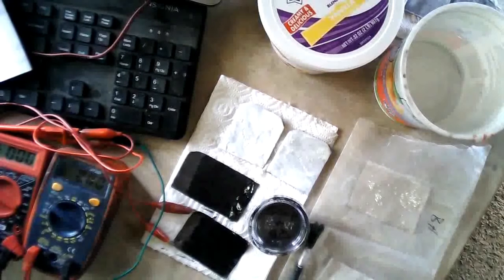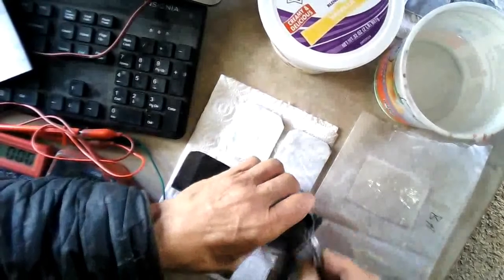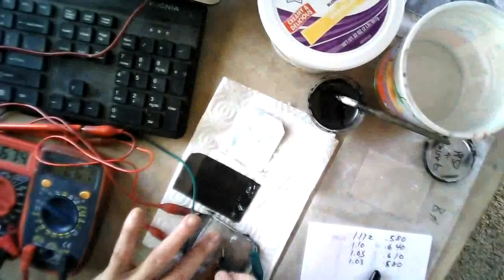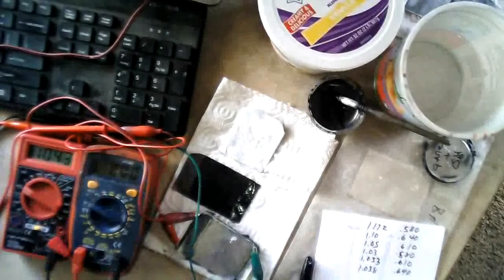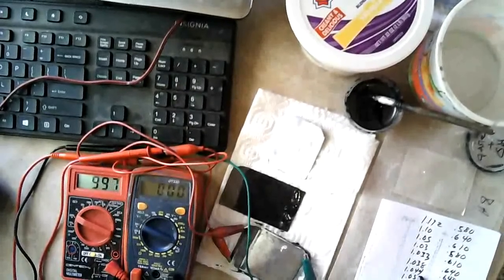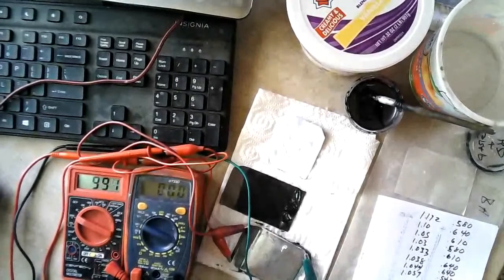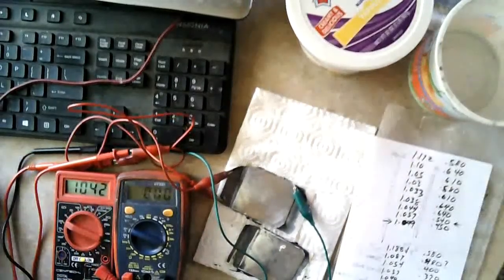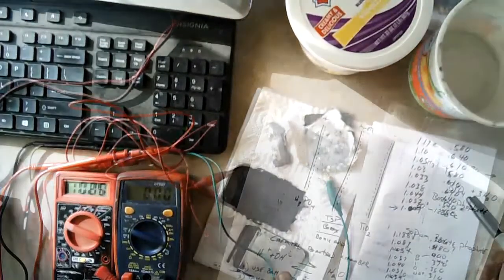Easy Intercalation & Exfoliation With Phosphoric Acid! Part #5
In part #5 I build and test two new batteries, one with a borax thin film separator and one with a boric acid thin film separator. The borax separator performs well, but the boric acid separator bleeds thru and fails, probably because boric acid doesn't set the PVA film as well as borax.